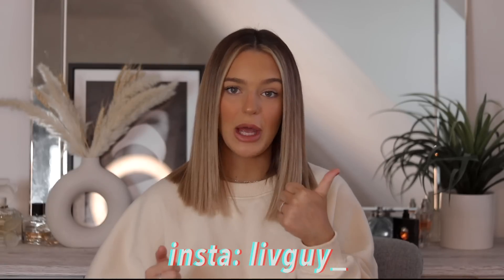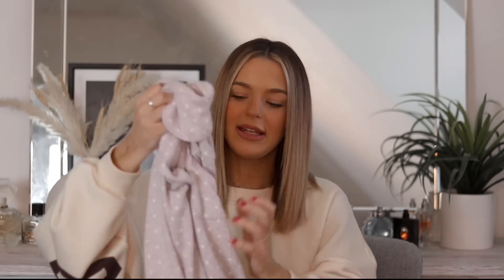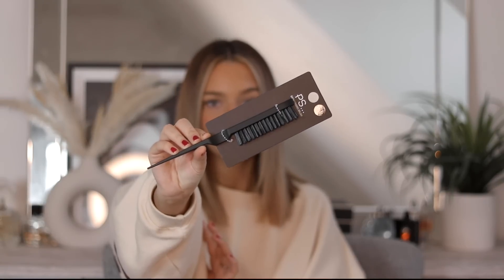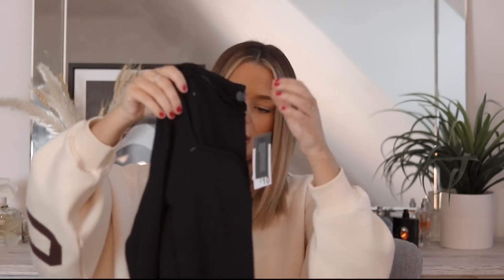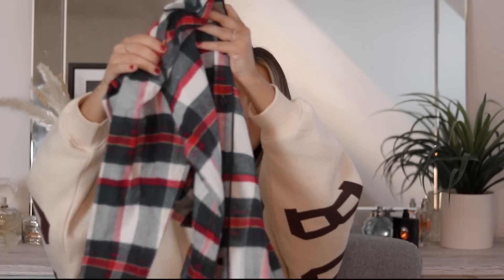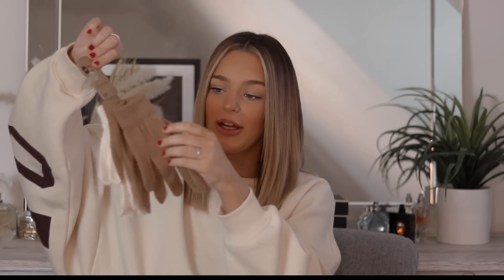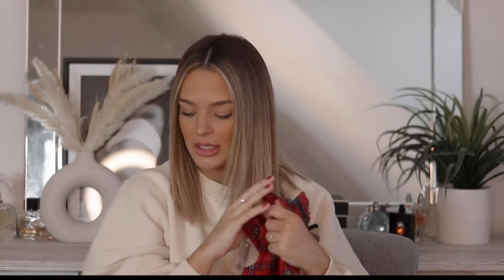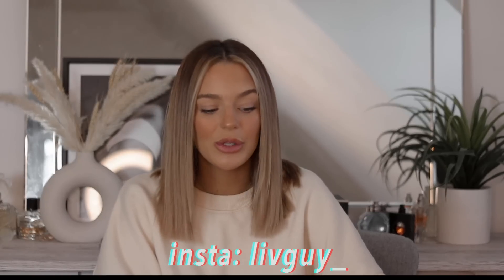HUGE PRIMARK HAUL & GIVEAWAY- WINTER 2020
• leave a comment tagging friends
(Extra entry share on your story)

Winner announced 24th December! Good luck 🥰